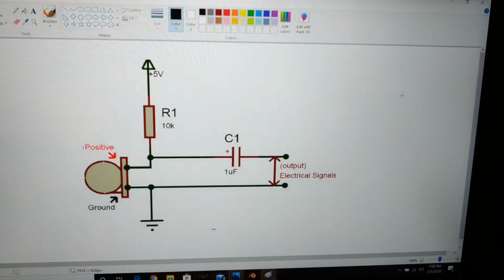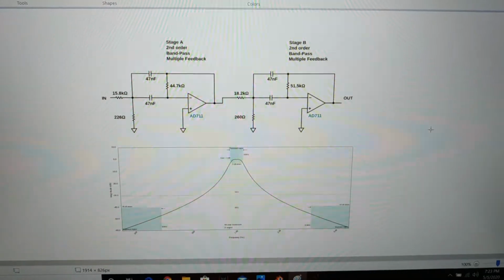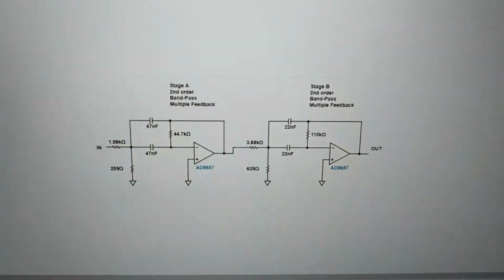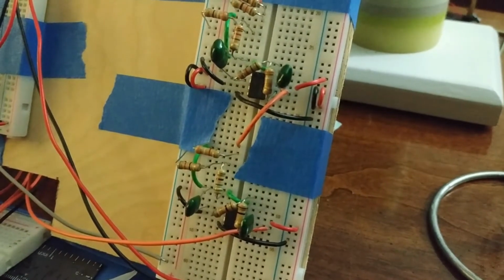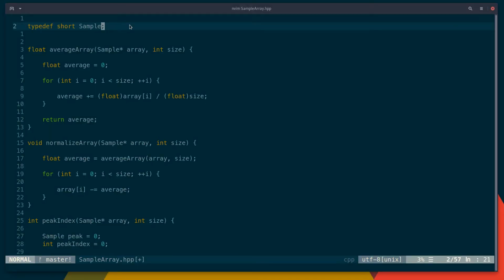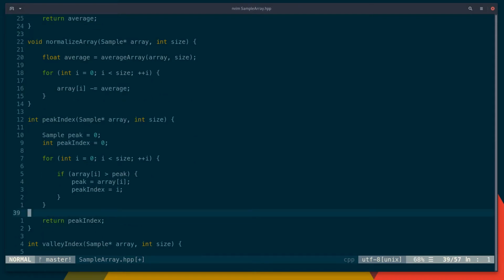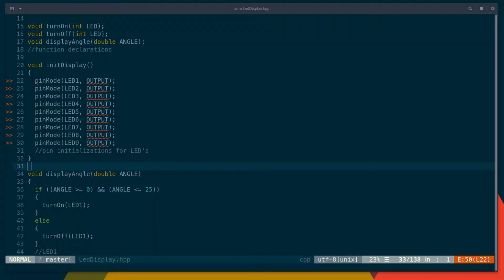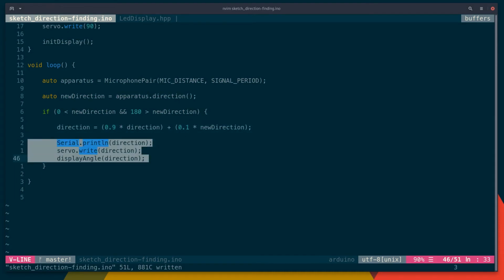Phasor Dynamics: Arduino-Controlled Sound Direction Tracking--Final Presentation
This video presentation provides information regarding a project design by Julius Hunt and Jackson Campolattaro for ECE2804 at Virginia Tech.  This presentation represents completed progress at the conclusion of the semester.